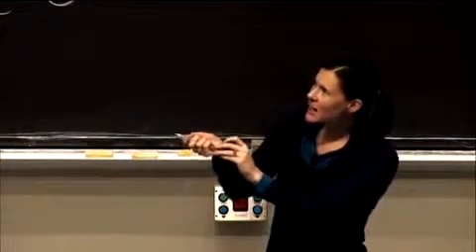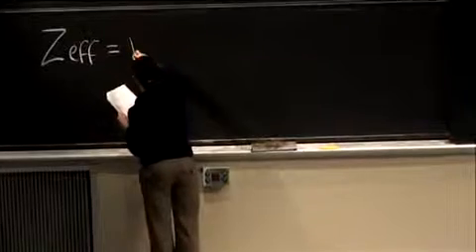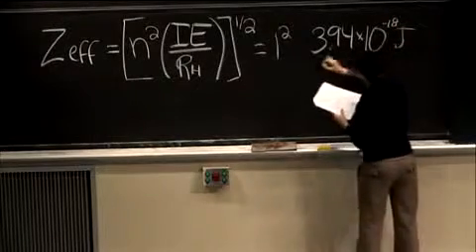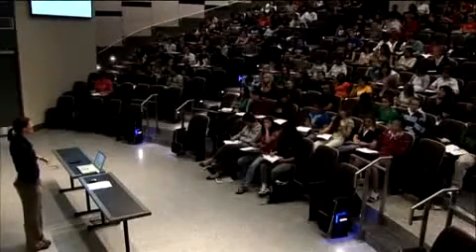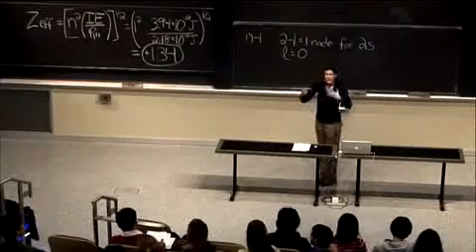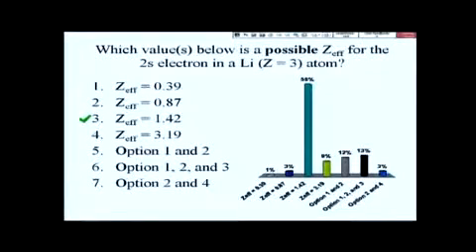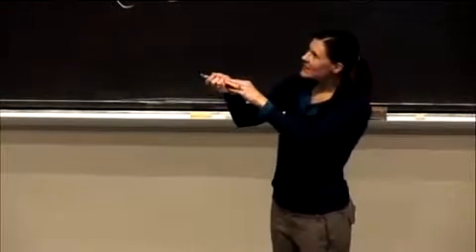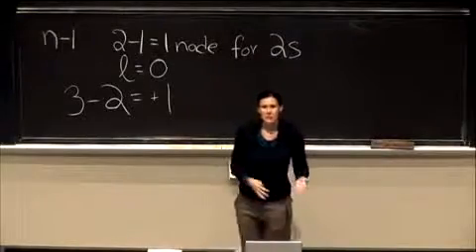Multielectron atoms, Binding Energies, calculating Z eff